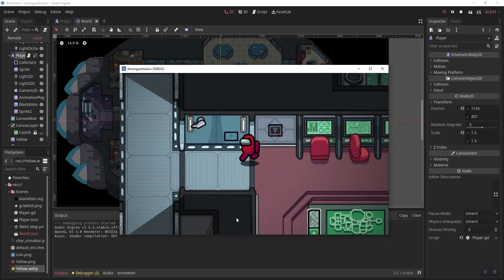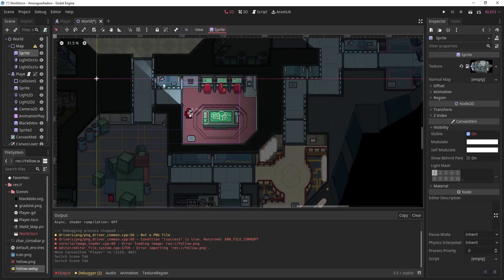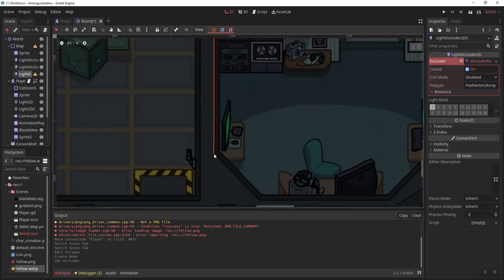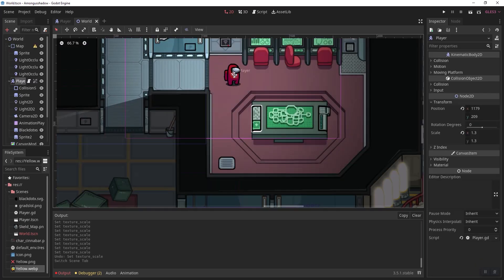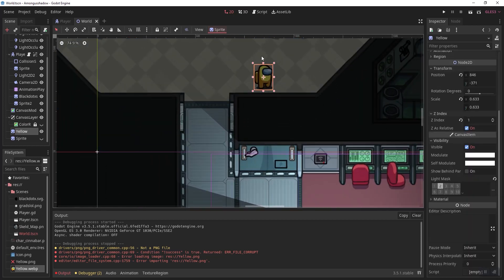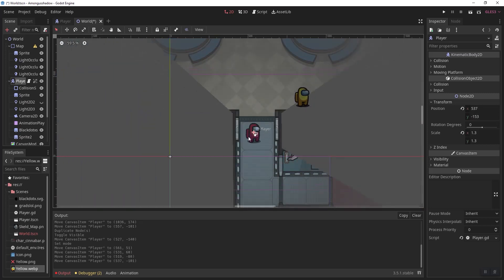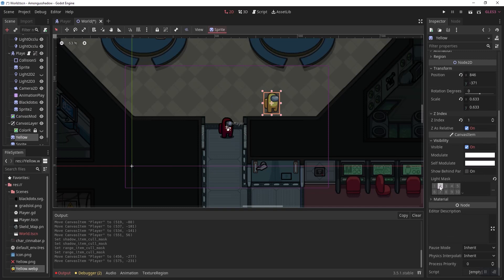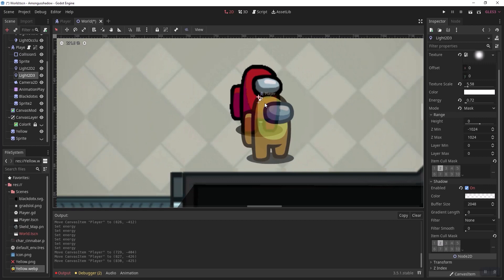How to make Among Us style lighting in Godot in 3 minutes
This tutorial uses light masks and light2d nodes to recreate the among-us style lighting in Godot engine 3

How to make Among Us style lighting in Godot in 3 minutes. With objects behind the shadows.

I like to make games and do game jams so go check out some of them at my itch.io! I used to do unity but then I decided to hate unity and go to Godot!

Thanks to game endeavor, poly mars, and Dani for inspiring me, I used to do unity but I switched to the Godot game engine.